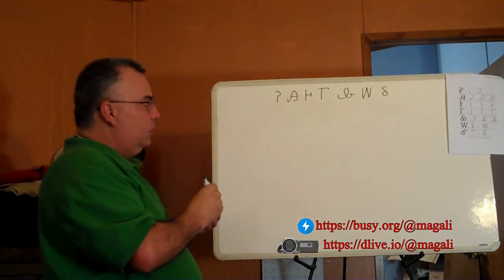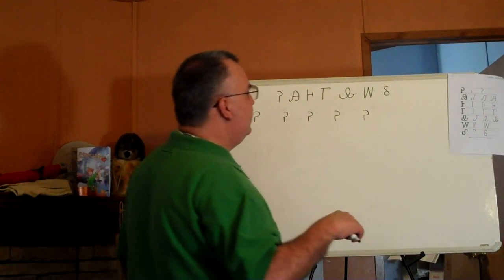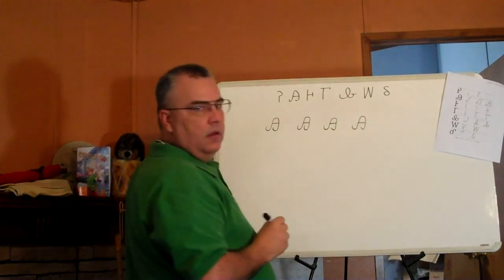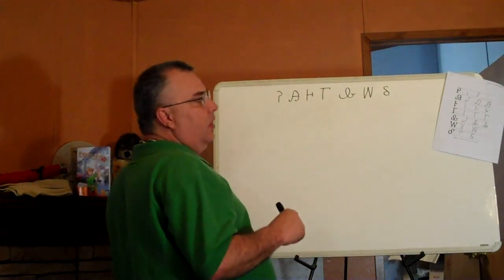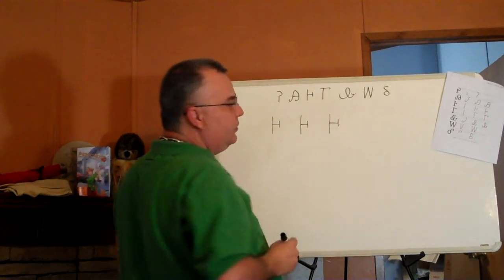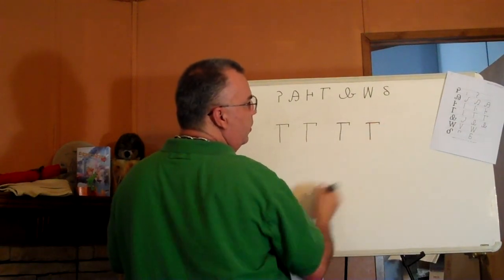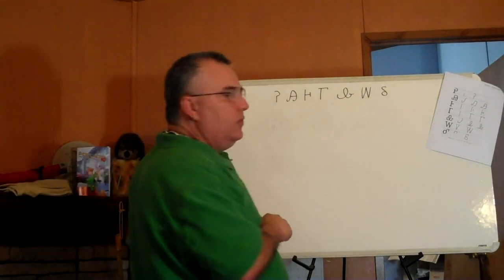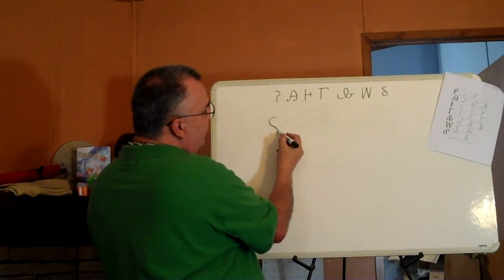Dictation 03 01 Lecture Ꭾ Ꮄ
Learn the Cherokee Syllabary by writing. These are Syllabary Dictation exercises.